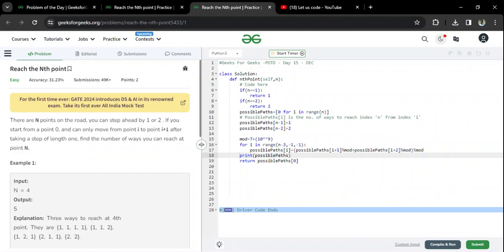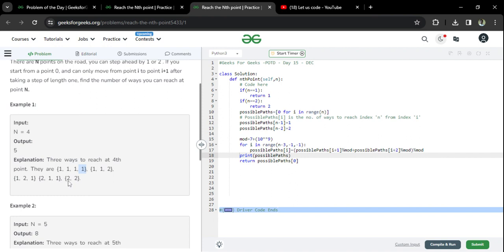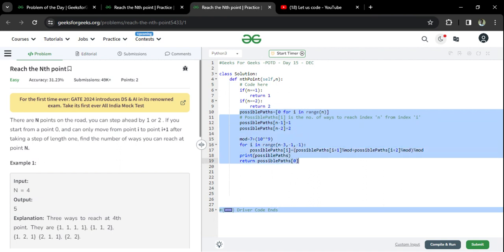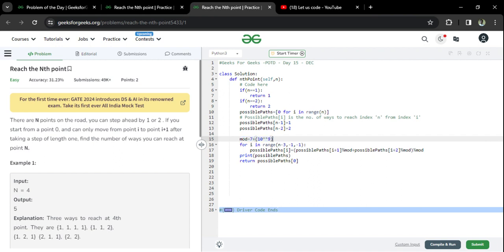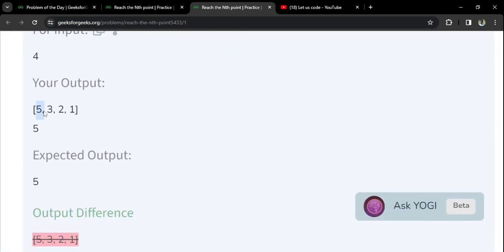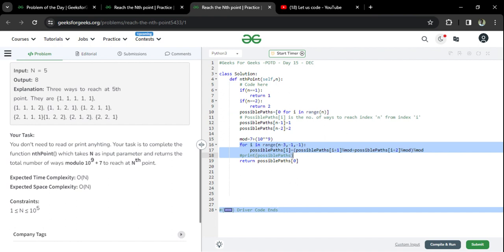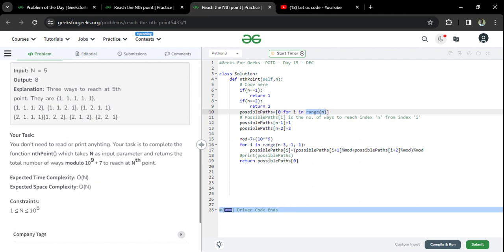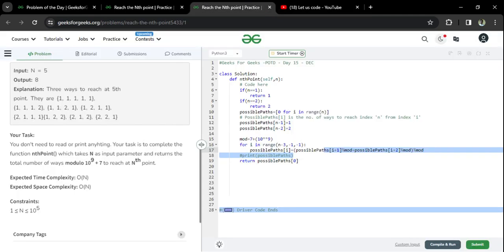Geeks For Geeks | POTD-15 | Dec | Reach the Nth point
difficulty: medium
Approach: Dynamic Programming with memoization

leetcode solutions,
letcode python,
leetcode python,
Gaurav sen
Gate smashers
Placement guide
Placement guide
Projects development
Associate engineer
Bits Bitsgoa
Namaste Javascript Akshay Saini
Apna college
microsoft internship,
microsoft,software engineer